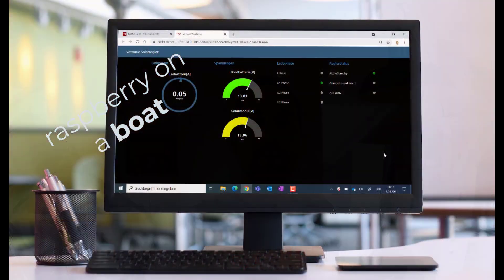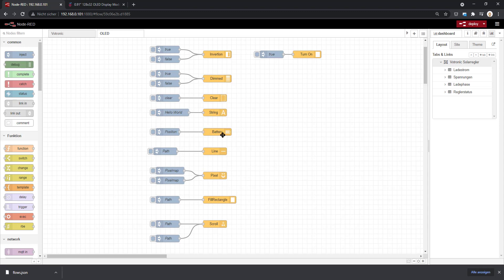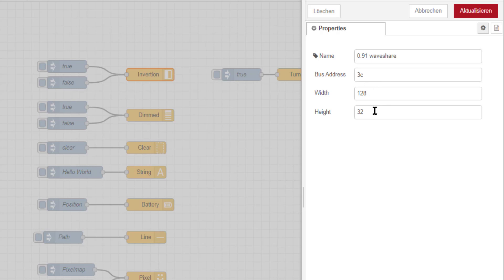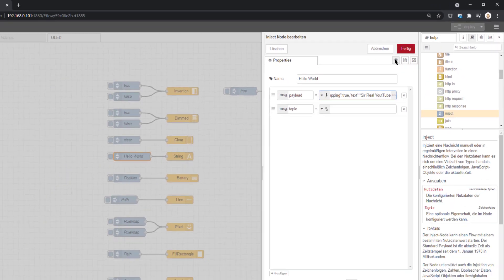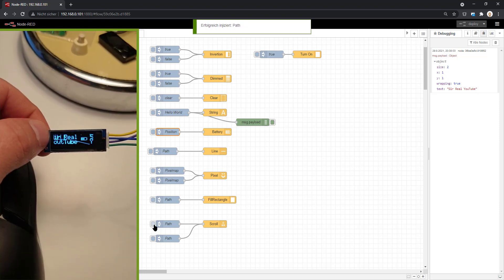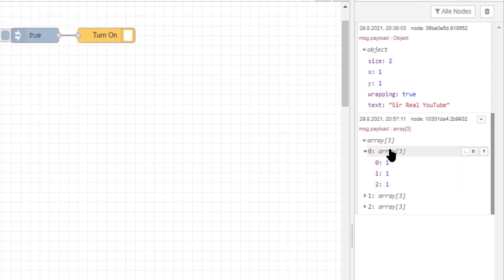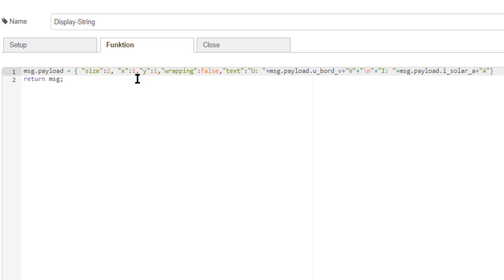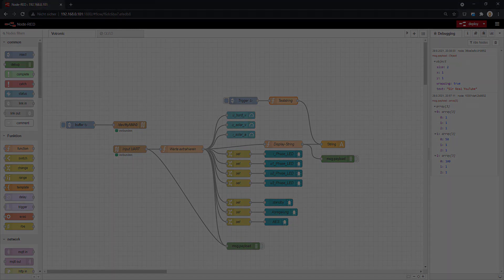RoaB #17: Operating an OLED Display Module with Node-RED using a waveshare 0,91 inch as example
Sailboats are expensive. If you own an older boat, it is mainly the accessories.
The Raspberry PI mini computer is cheap and powerful. With some extra hardware, it can take over several tasks on a boat, like acting as a wireless access point, proving the plotter charts and software, collecting AIS information or multiplexing NMEA 0183 data.

This is part #17: We all love the Node-RED dashboard - but a nice little and cheap (below 7€) display is sometimes a massive help.
So, we will put a waveshare 0.91" display into operation. Using Node-RED.
We will utilize the results of part 16, forwarding voltage and current readings to our OLED.

Let's go!